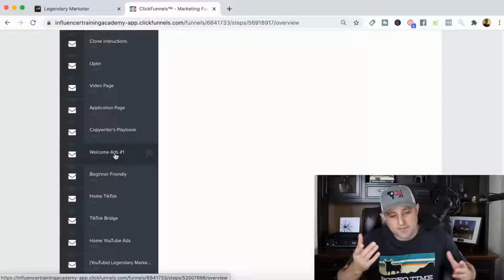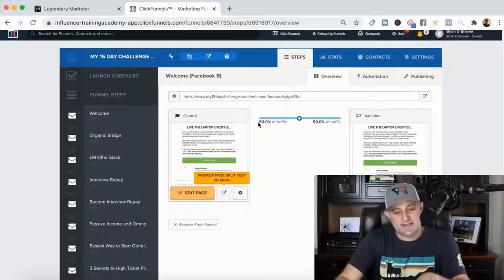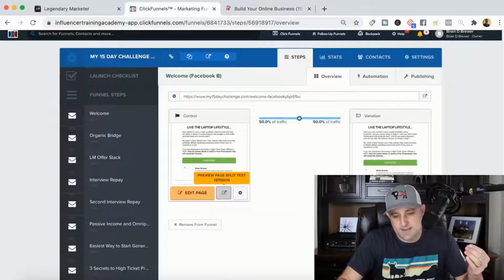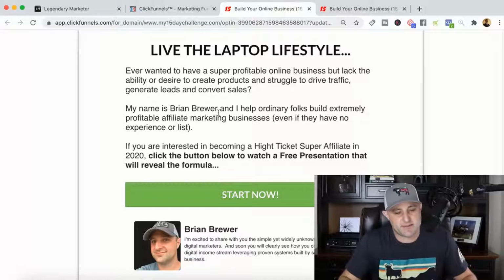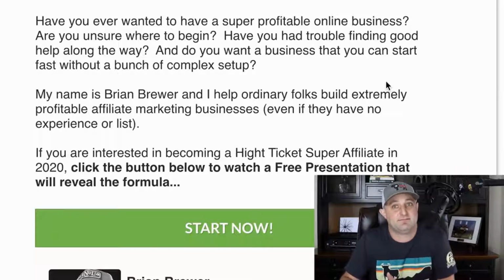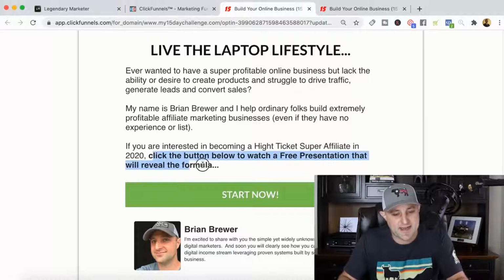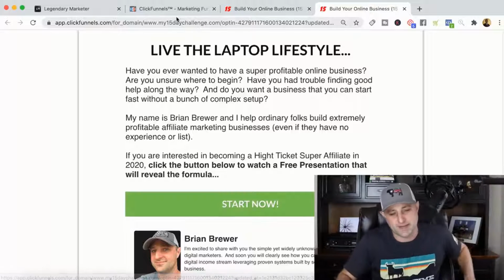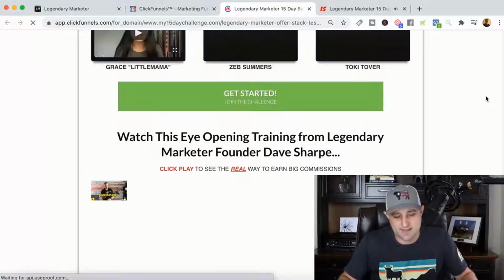How to Start Split Testing Your Affiliate Marketing Campaigns For Beginners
💰 #𝟏 𝐑𝐞𝐜𝐨𝐦𝐦𝐞𝐧𝐝𝐞𝐝 𝐖𝐚𝐲 𝐓𝐨 𝐀 𝐏𝐫𝐨𝐟𝐢𝐭𝐚𝐛𝐥𝐞 𝐎𝐧𝐥𝐢𝐧𝐞 𝐁𝐮𝐬𝐢𝐧𝐞𝐬𝐬 💰

Split testing is a very important factor in your success with affiliate marketing, that is why this video is dedicated to it.

✔️ 𝐌𝐚𝐤𝐞 𝐌𝐨𝐧𝐞𝐲 𝐖𝐢𝐭𝐡 𝐒𝐢𝐦𝐩𝐥𝐞 𝐖𝐞𝐛𝐬𝐢𝐭𝐞𝐬  ✔️
(COPY MY SYSTEM & DOWNLOAD MY FUNNELS - FREE)
Any beginner to affiliate marketing can get started today by downloading my websites and sales funnels, my email sequences, heck, you can even download my lead magnets, including my affiliate marketing video training course, my affiliate marketing ebook and they are completely white-labeled so you can brand them as your own and use them as you want.

Discover how I save at least $5000 a year on my websites, sales funnels, email responder, chatbots, webinars, video training platforms, etc.

This course is ideal for anybody considering affiliate marketing as a way to make money online or to start a profitable online business, creating passive income, but don’t know where to start.

Affiliate marketing Made Easy.
This ebook shows you how to start affiliate marketing as a beginner in 5 easy steps.

This Ebook Contains All The Systems/Programs I Use In My Various Websites And Various Youtube Channels, and, About 20 Pages Of Free Resources That Any Internet Marketer Should Have.

A list of my favorite, mostly free, chrome extensions.

Various calculators to ensure that you remain profitable as an affiliate marketer

➡️ The only platform I use for all my websites, blogs, sales funnels, email autoresponder, chatbots, webinars, training, and more...

Watch The Video Again
👉 https://